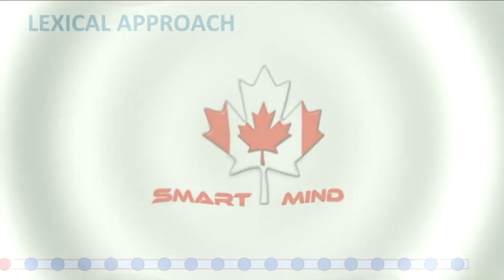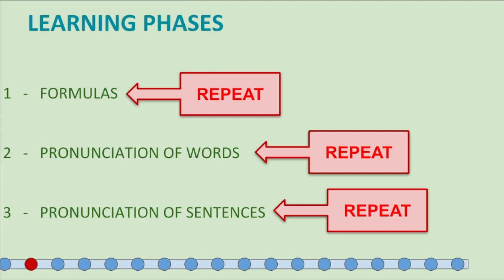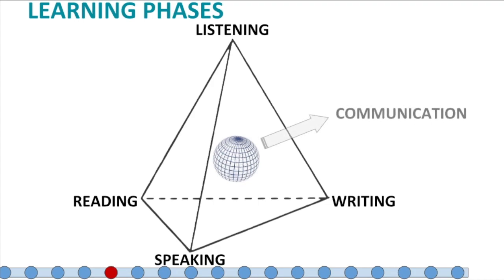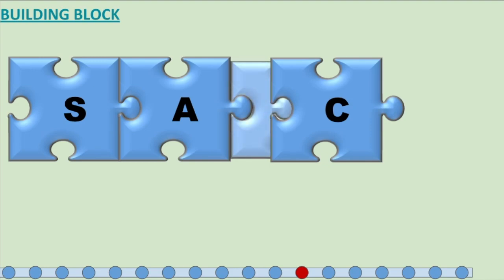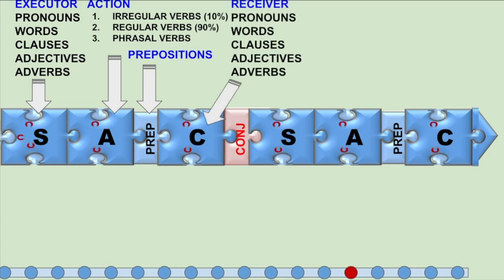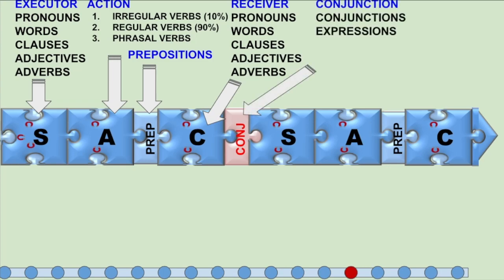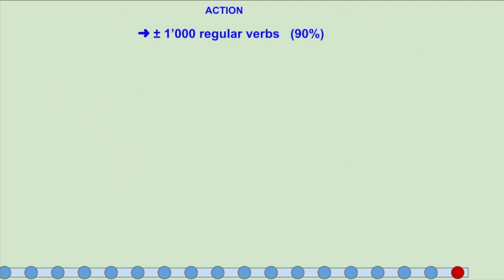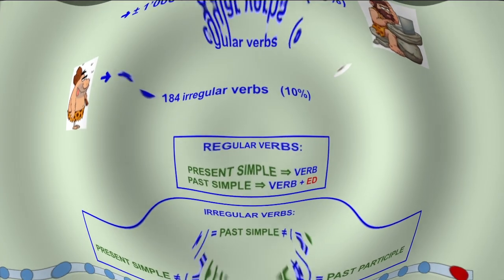LEXICAL APPROACH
This video is about LEXICAL APPROACH